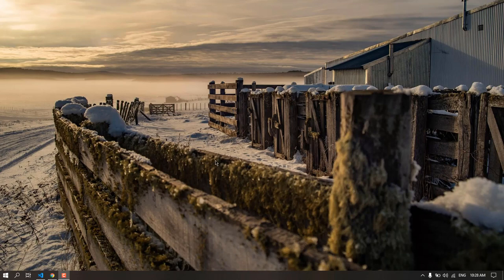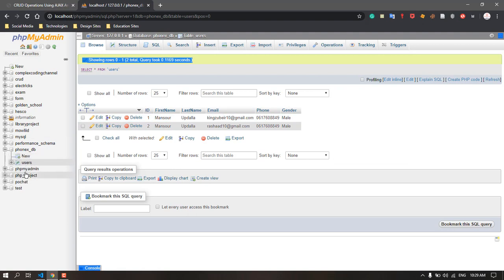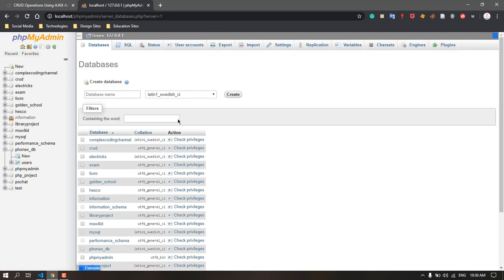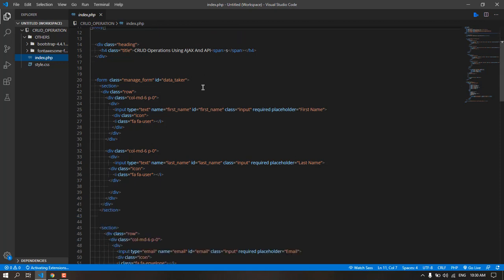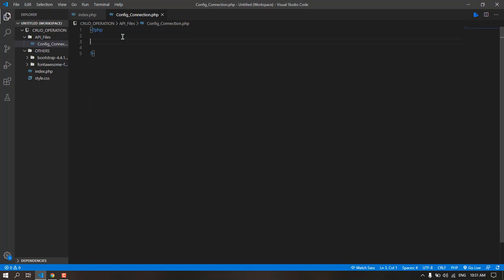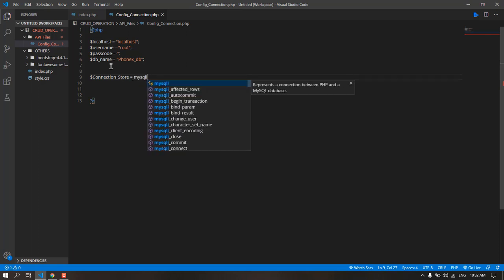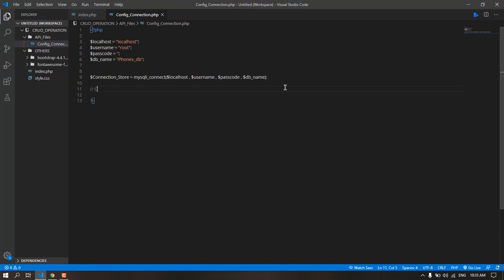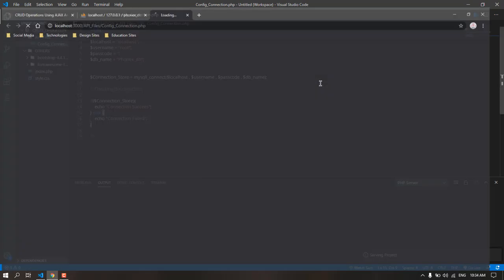PHP CRUD Operations Using Ajax And API - Connection